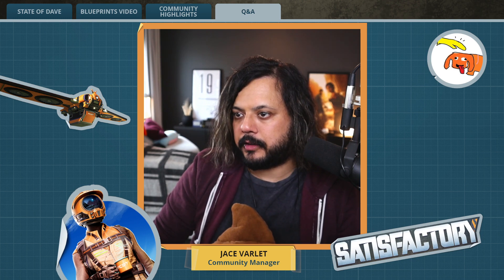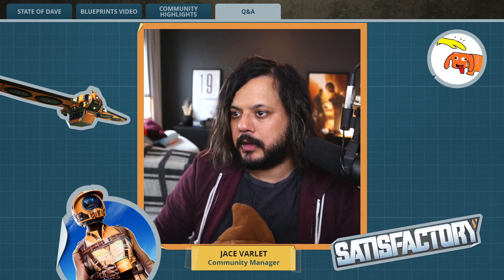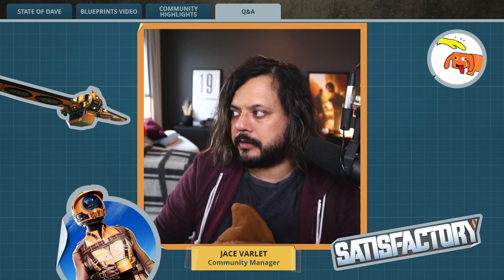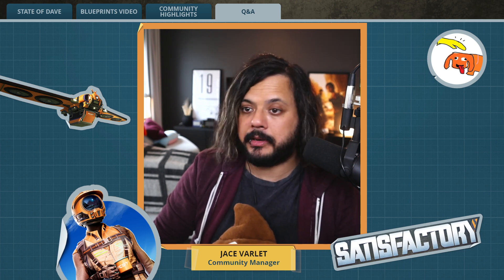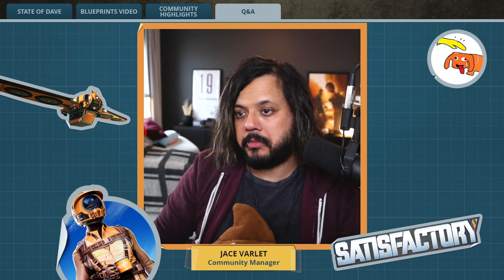Q&A: Any plans for a stats UI in Satisfactory for production rate or power use?